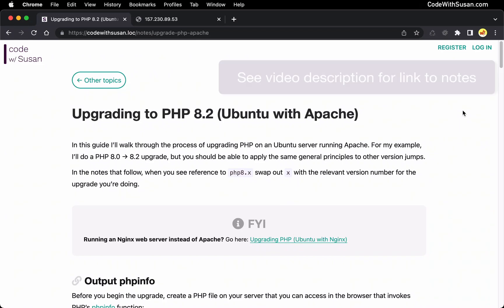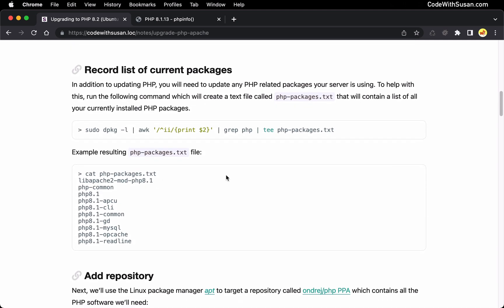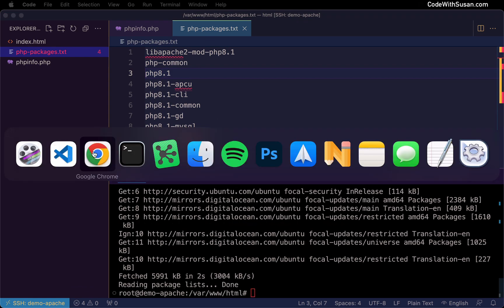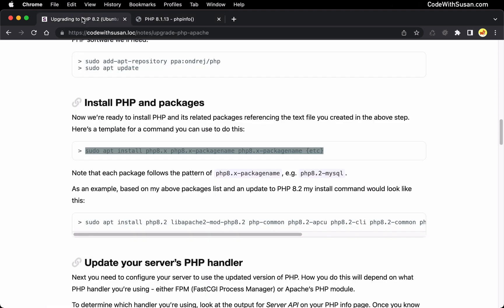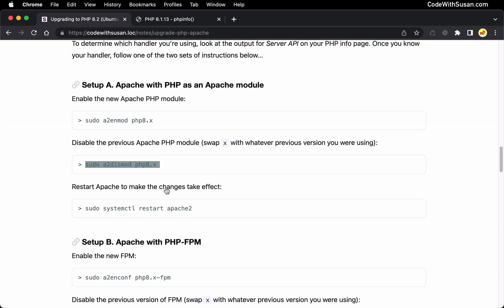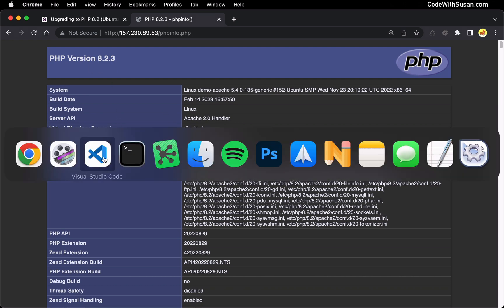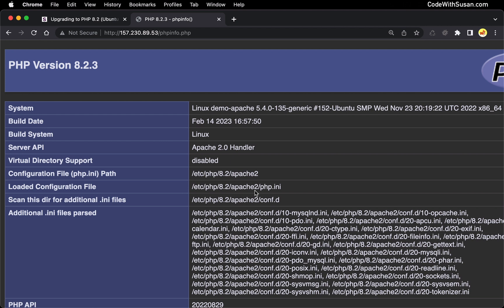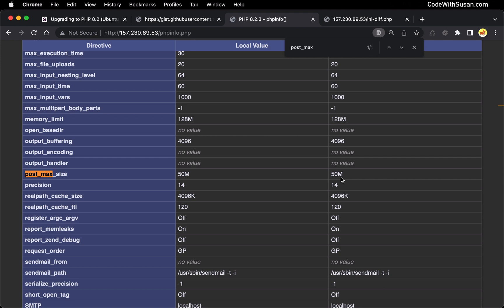Upgrading PHP (Ubuntu with Apache)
How to upgrade PHP on an Ubuntu server running Apache. For my example, I’ll do a PHP 8.0 → 8.2 upgrade, but you should be able to apply the same general principles to other version jumps. As part of the process, I'll also share a helpful script you can use to make sure setting changes in your php.ini config file are kept in sync across your different PHP versions.

⏱️ CHAPTERS ⏱️
00:00 Introduction
00:32 Output phpinfo with server info
01:14 Record current PHP-related packages
01:47 Add repository where we’ll get the updates from
02:15 Install upgrades
03:35 Configure server to use upgraded PHP
05:24 Confirm it worked
05:57 Synchronize PHP configs

Microphone windscreen
(paid links)